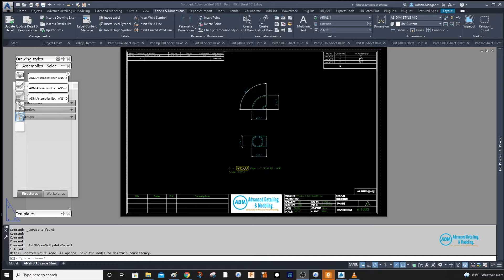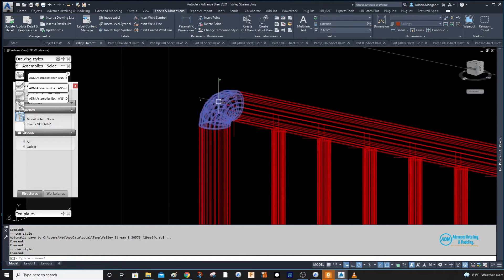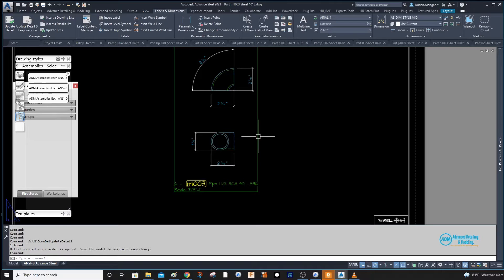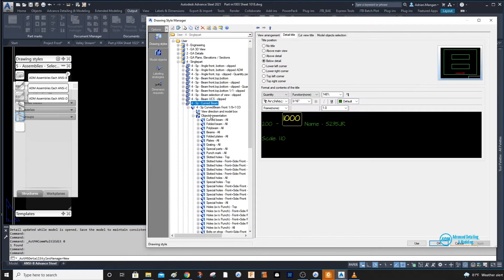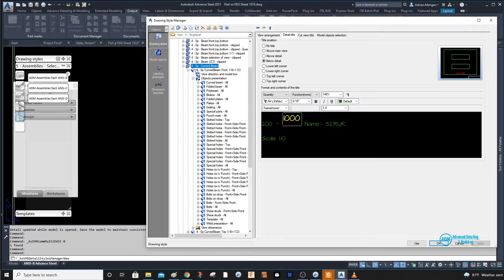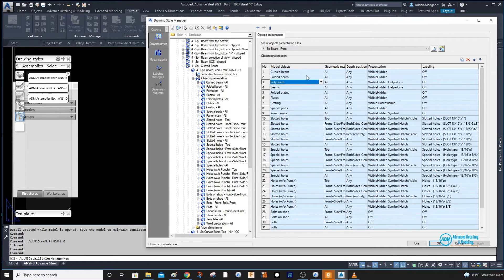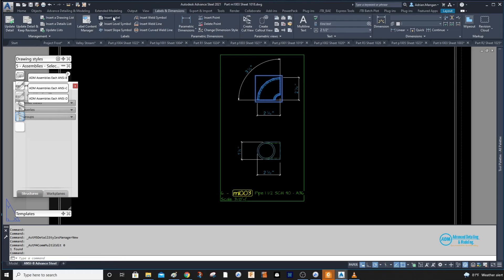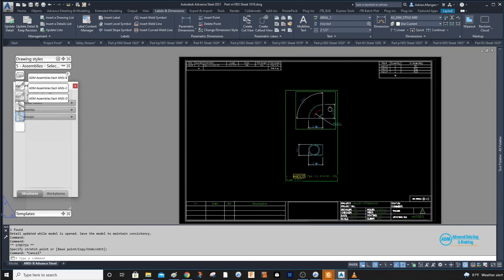ADVANCE STEEL: Quick Tips - "CURVED BEAM SYSTEM LINE"